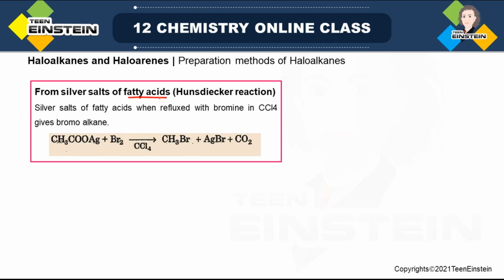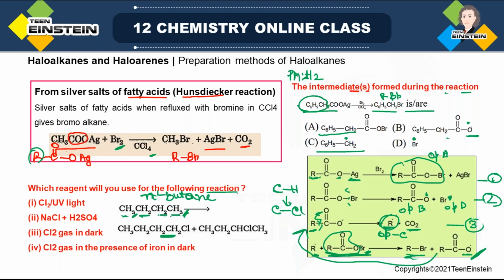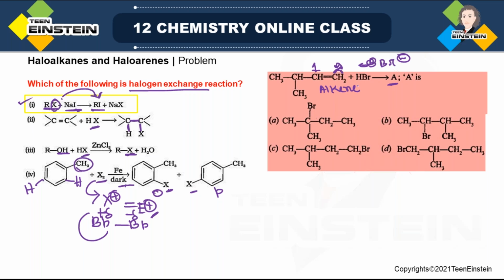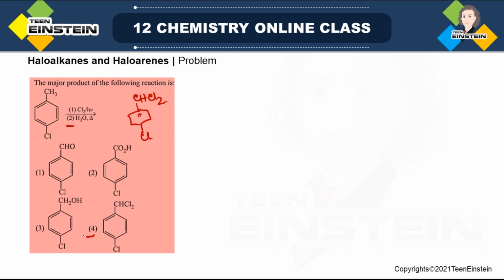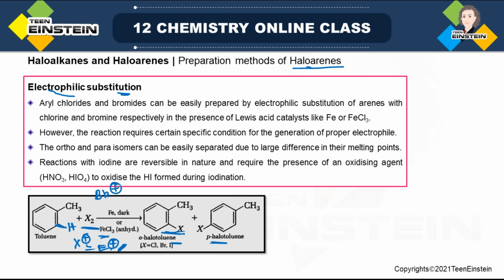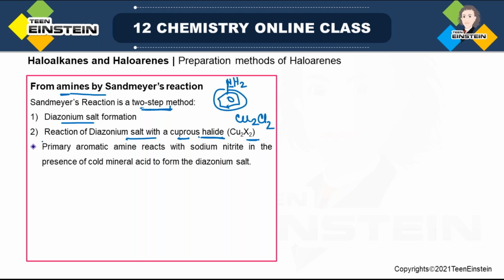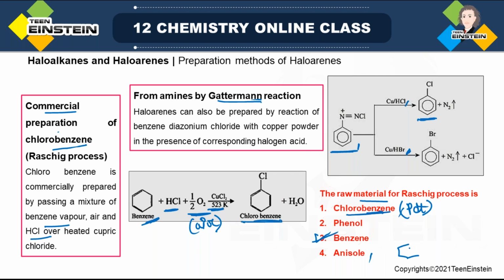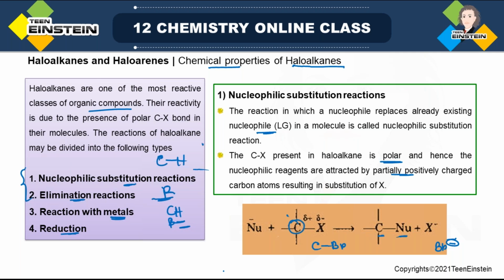TeenEinstein | Haloalkanes and Haloarenes | Class12 | CBSE | NCERT | NEET| IITJEE| Chemistry| Part 4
preparation methods of Haloalkanes,
preparation methods of Haloarenes,
chemical properties of Haloalkanes,
neet chemistry
neet chemistry
ncert chemistry
ncert chemistry
cbse chemistry
cbse chemistry
class12 chemistry
class12 chemistry
stem tutoring
ap-chemistry